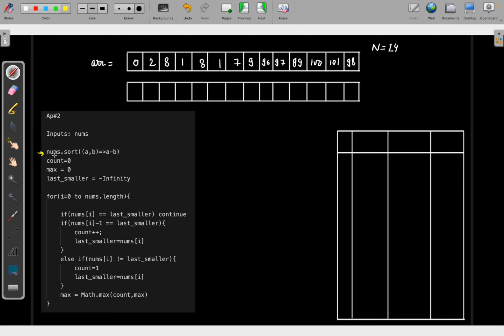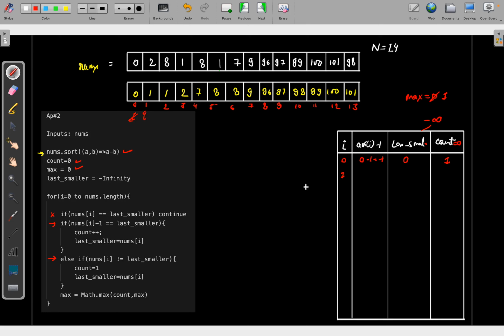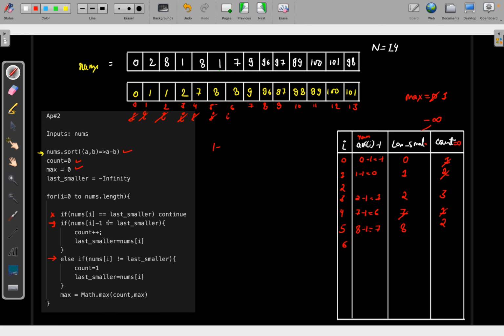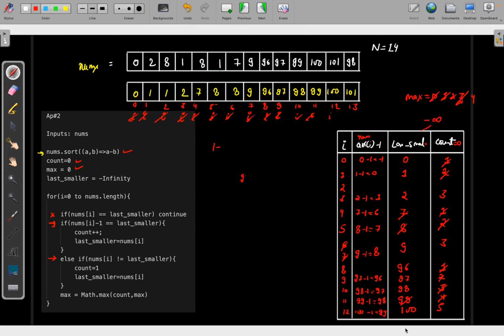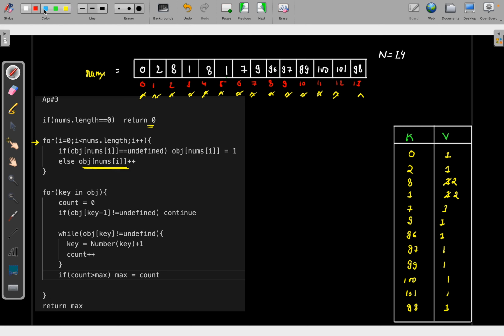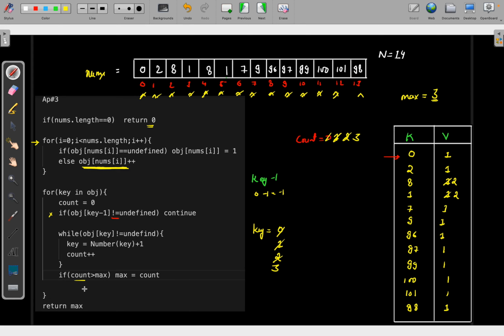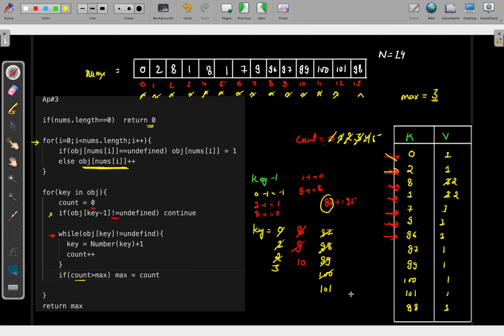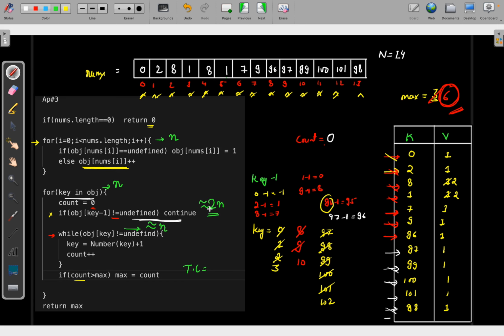Longest Consecutive Sequence | Dry Run | Leetcode 128 | Progression90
In this video, we'll be doing a dry run of the Longest Consecutive Sequence problem, which is Leetcode problem 128. The goal of this problem is to find the longest consecutive Sequence in an unsorted array of integers. We'll go through the problem statement, understand the constraints, and think out loud about how we can approach this problem. This dry run is an essential step in solving any coding problem, as it helps us understand the problem and come up with a solution strategy.

To solve this problem, we need to think about how we can efficiently find the longest consecutive Sequence in the given array. We'll discuss the pros and cons of different approaches and think about how we can optimize our solution.

If you're looking to improve your coding skills and learn how to solve problems like this, be sure to check out our full playlist of coding videos You can also learn more about our courses, including our Generative AI full stack development course,

For more information about the Longest Consecutive Sequence problem, you can visit the Leetcode problem

Connect with Progression School to learn more about our courses and get updates on new videos

This video is part of our series of coding videos, where we go through problems from popular coding platforms like Leetcode and think out loud about how to solve them. Our goal is to help you improve your coding skills and learn how to solve problems like this.